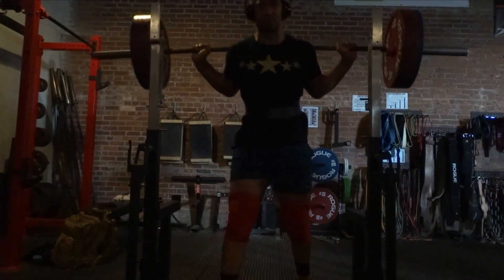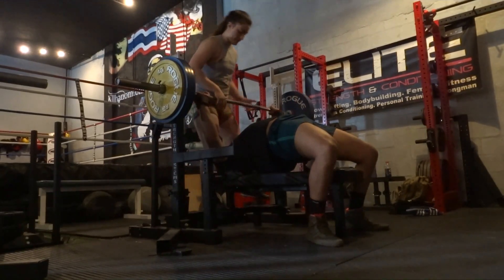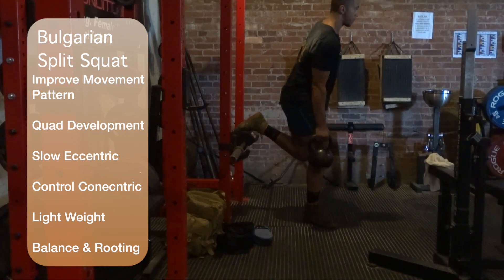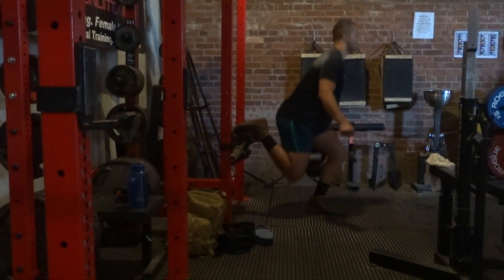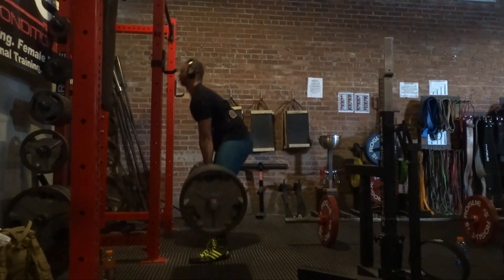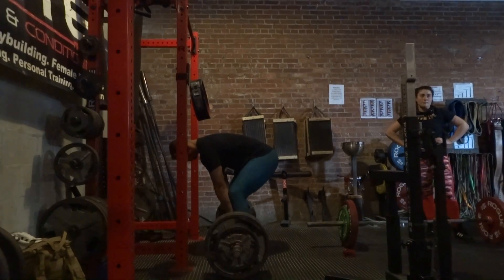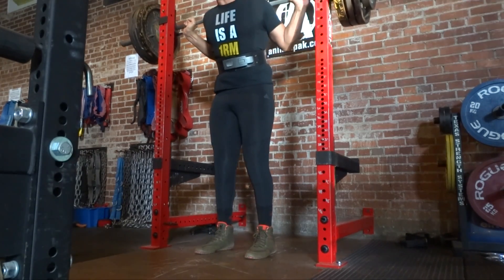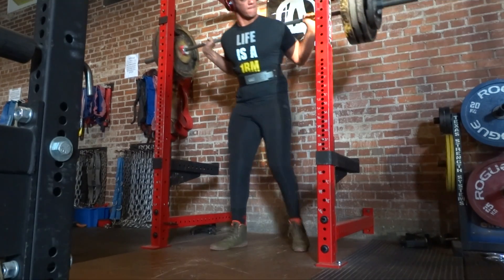The Hunt For Progress EP 1: Addressing My Weaknesses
In this new series, my goal is to share some of the elements of my training & methodologies. As well as, charter my journey to USAPL Raw Nationals and beyond. Join me next week